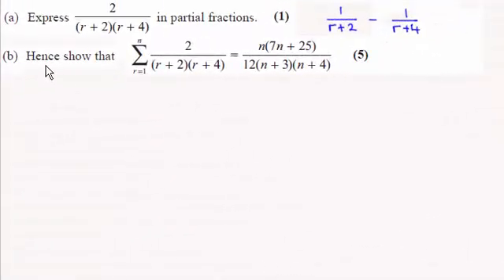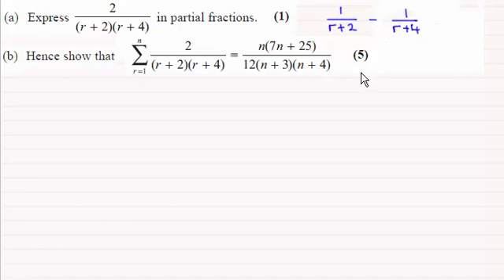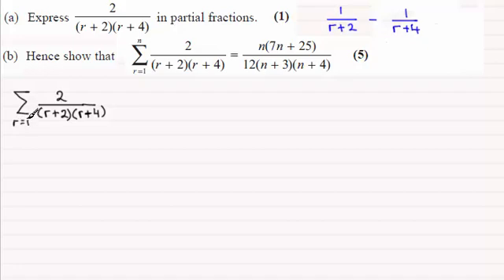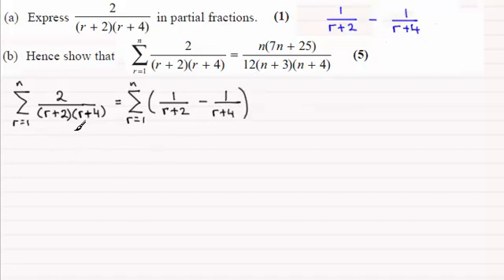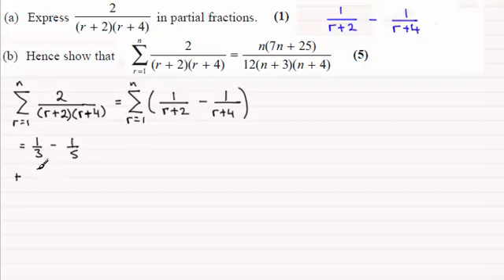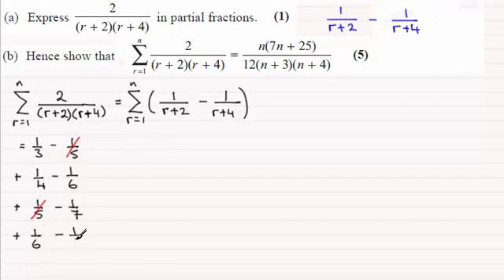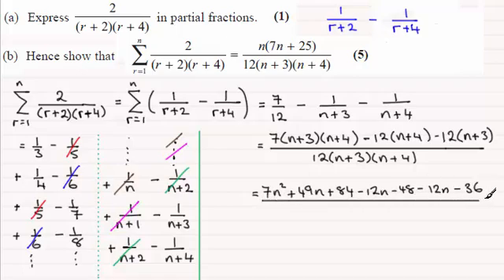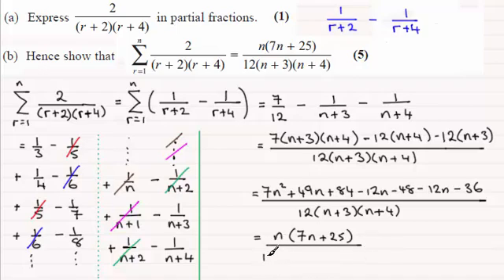Edexcel FP2 Further Maths June 2014 Q1(b) : ExamSolutions Maths Revision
for the index, playlists and more maths videos on series and other maths topics.